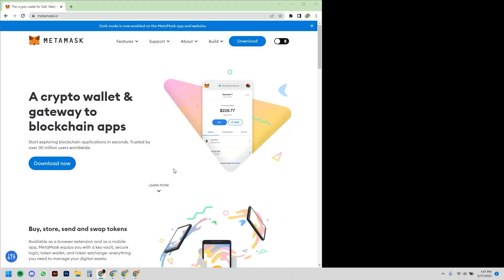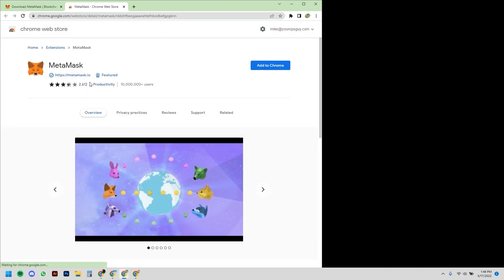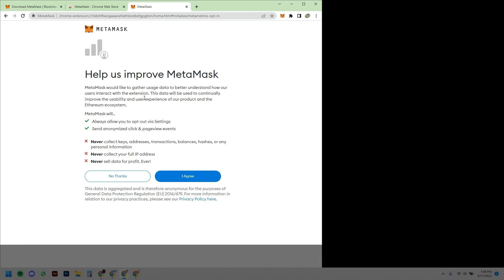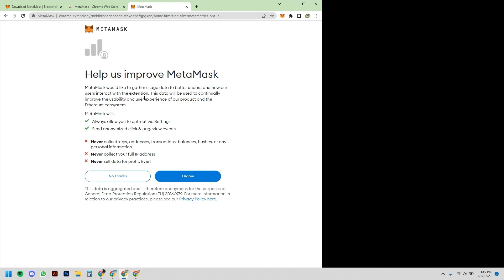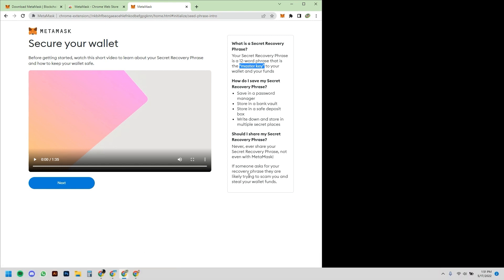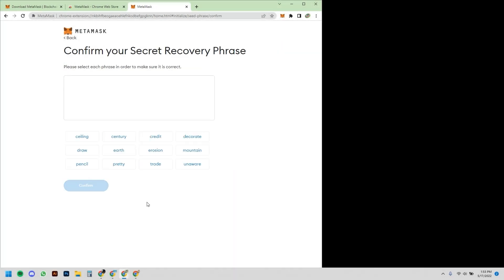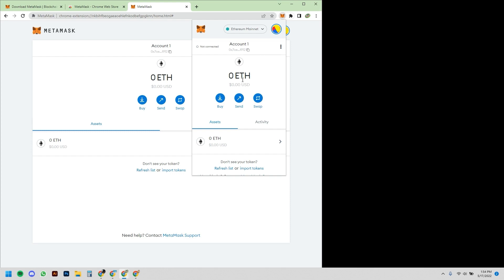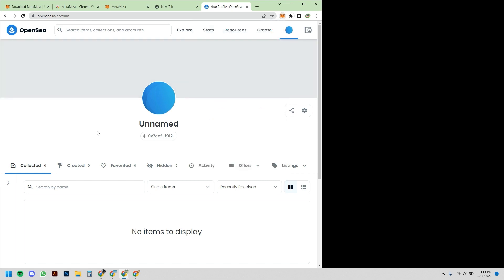How to Create a Digital Wallet with MetaMask: Easy Video Walkthrough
Ready to take the first step into the world of cryptocurrency? In this video, we'll show you how to create a digital wallet using MetaMask, the go-to wallet for Ethereum and other decentralized applications. Follow along as we guide you through the process, from downloading and setting up MetaMask to creating a secure and reliable wallet for all your digital assets. Whether you're new to the game or a seasoned crypto pro, this walkthrough will provide you with the tools you need to manage your digital assets like a pro.

The Sauce is a creative collective sharing tips, tutorials, and resources with our community of digital entrepreneurs and content creators. We serve up the secret sauce on unconventional content, social media marketing, visual design and branding, trends, and the future of content creation.

Powered by  @Food Fight Studios ​